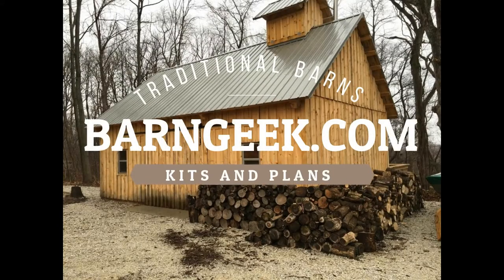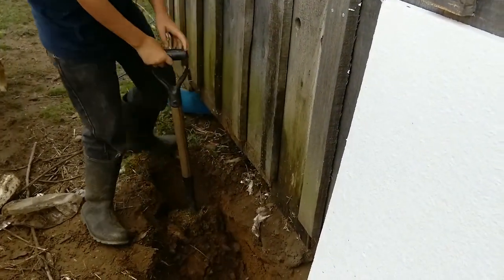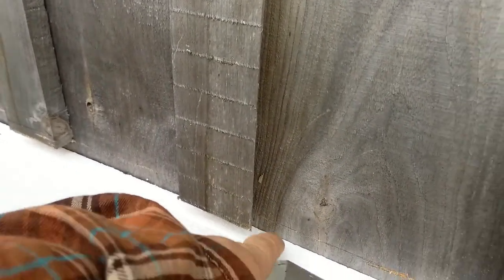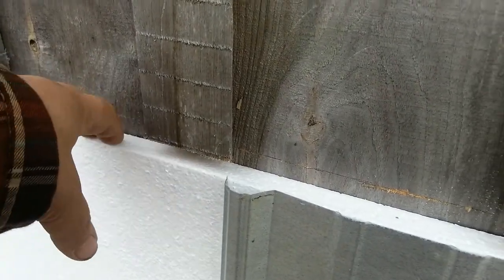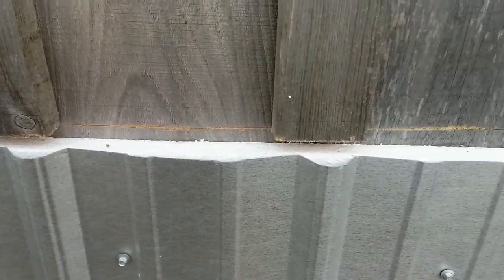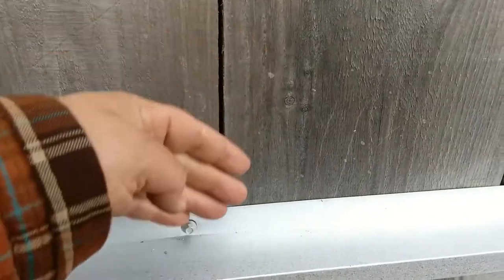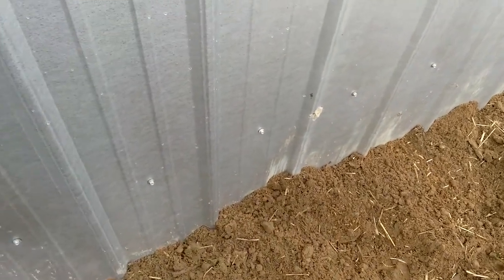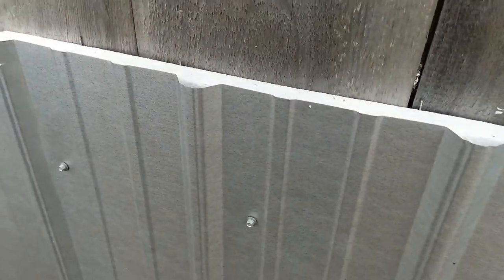Protecting your Foundation From Rodents